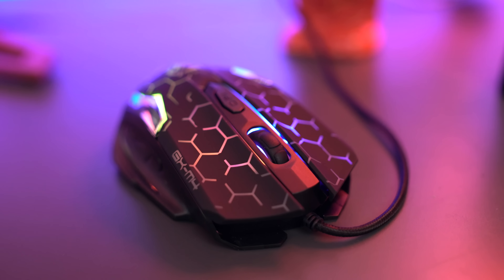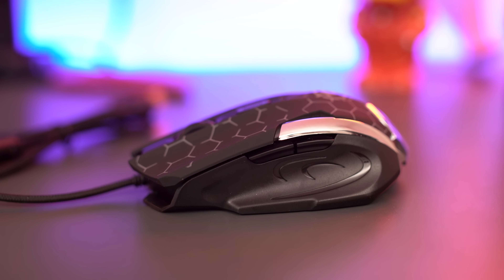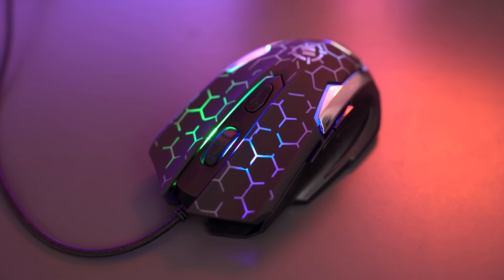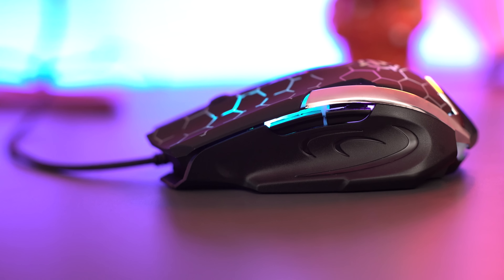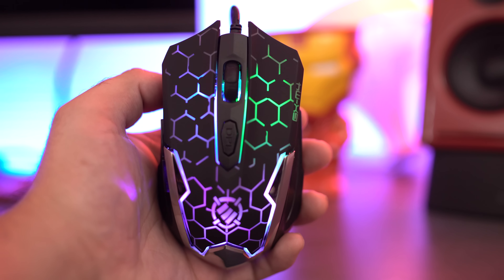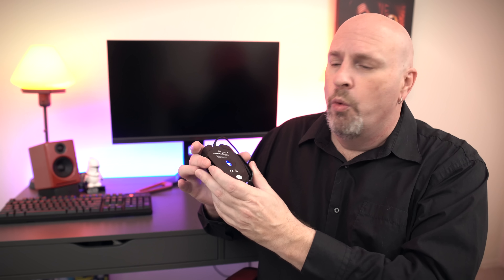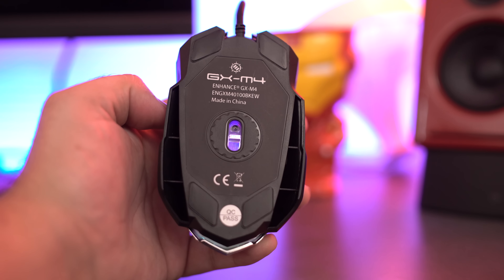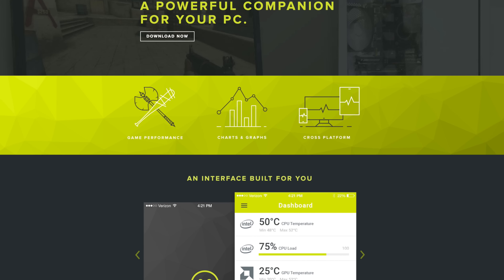The Ultimate $20 Gaming Mouse?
ENHANCE GX-M4 LED Gaming Mouse